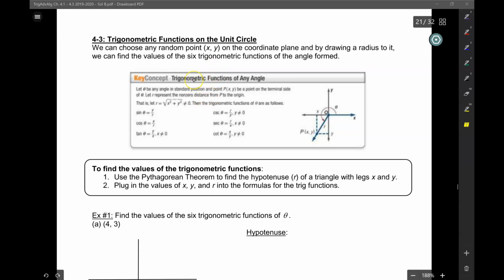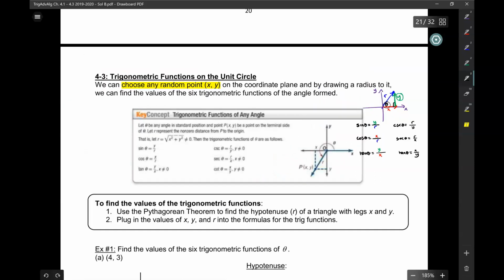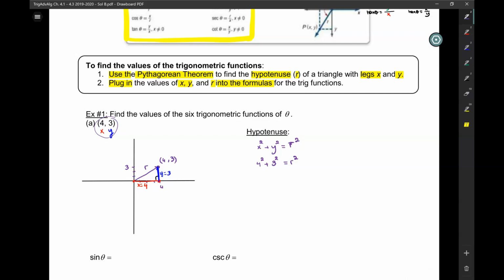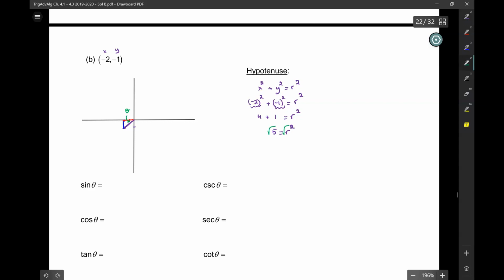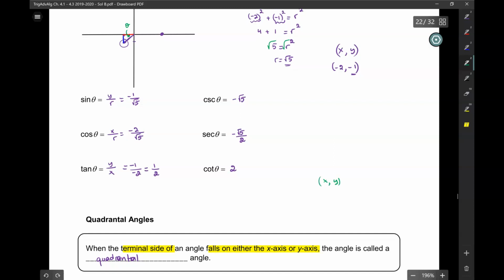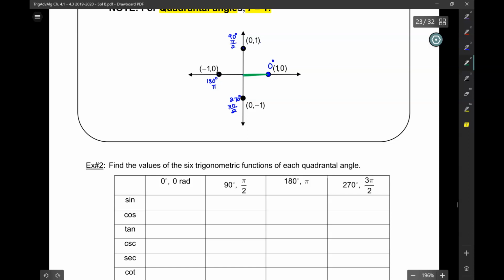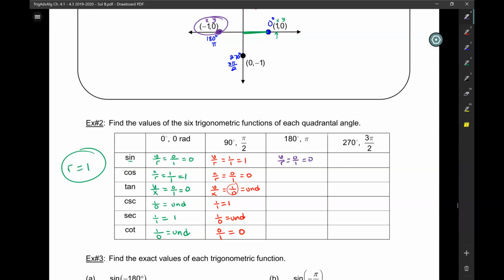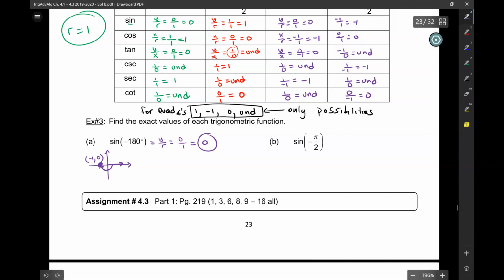Trig 4.3 Part 1